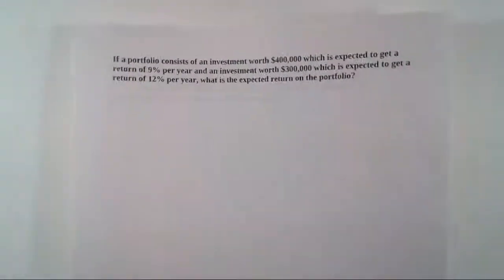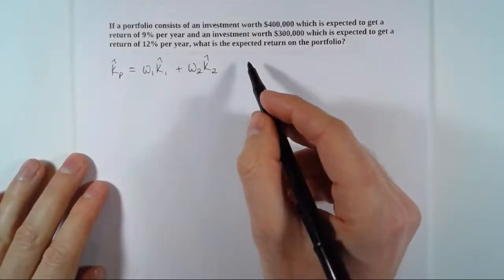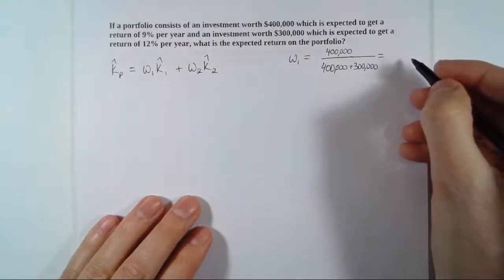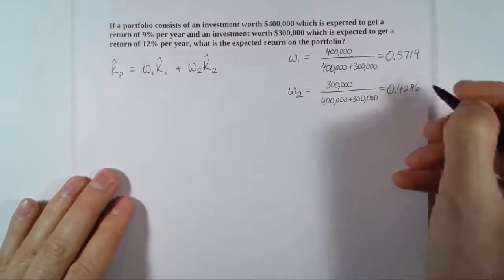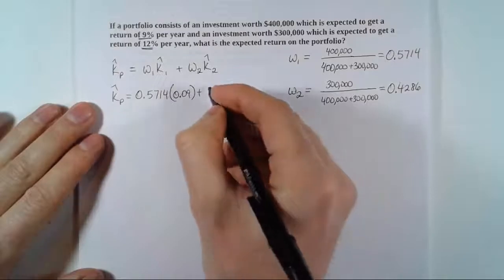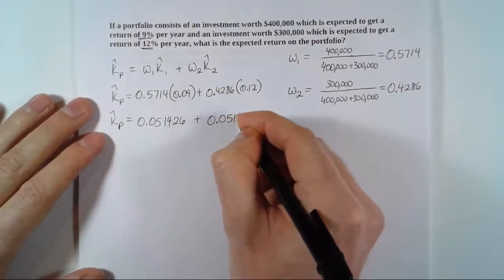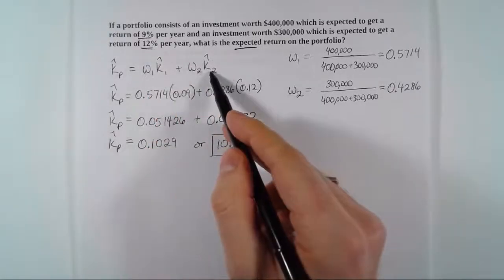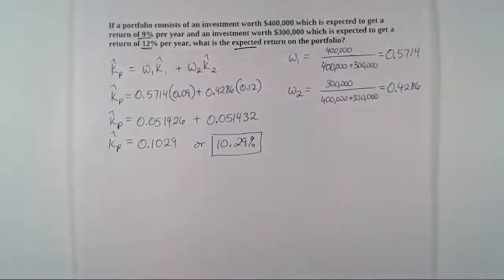FIN 338 Expected Portfolio Return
This video shows how to calculate the expected return on a portfolio.